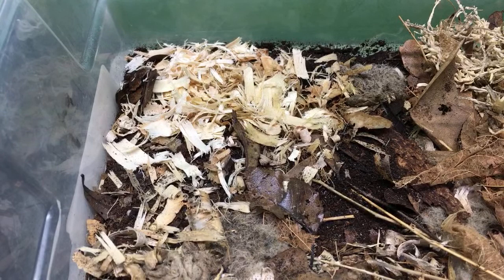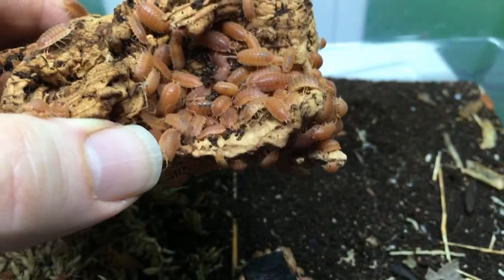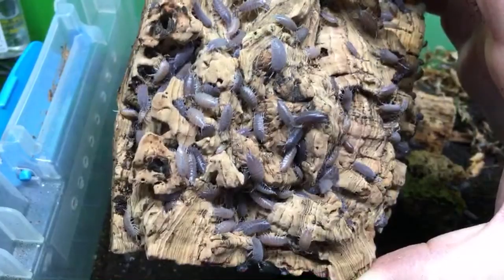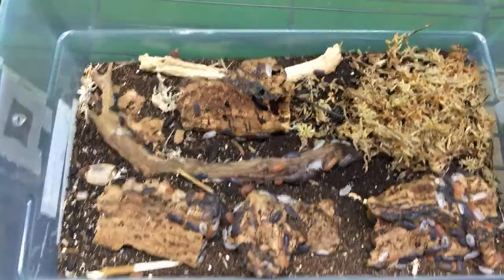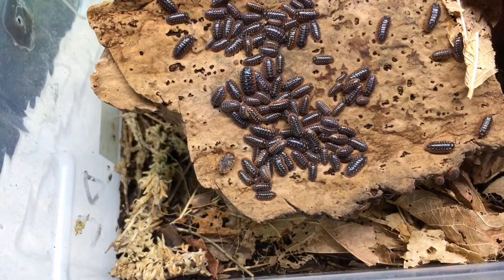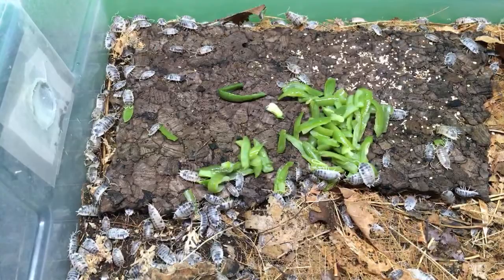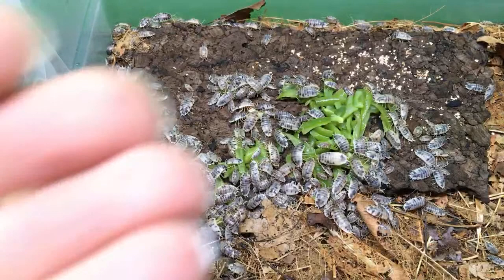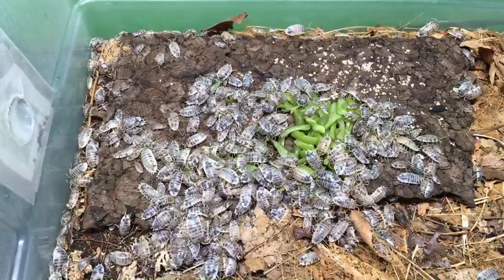The Best Clean Up Crew Isopods?